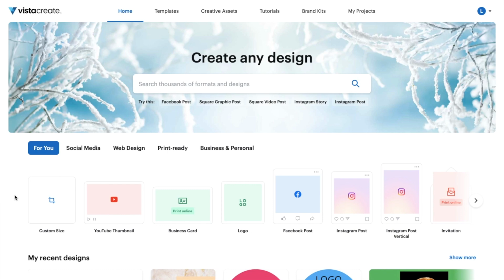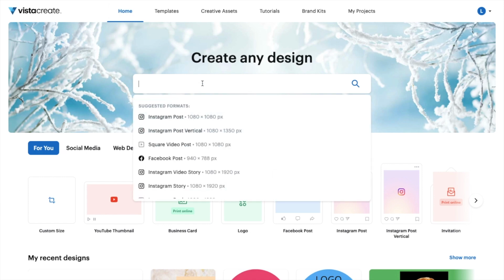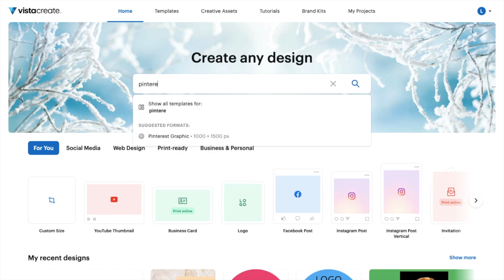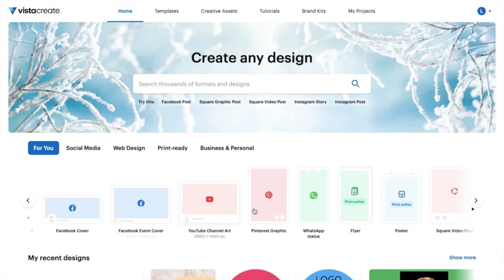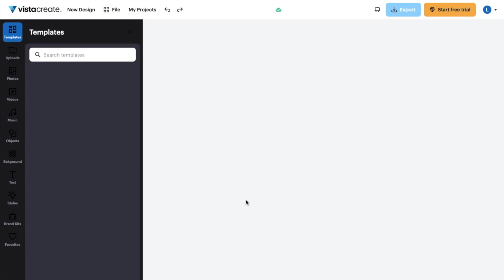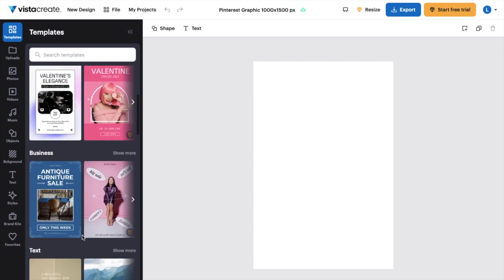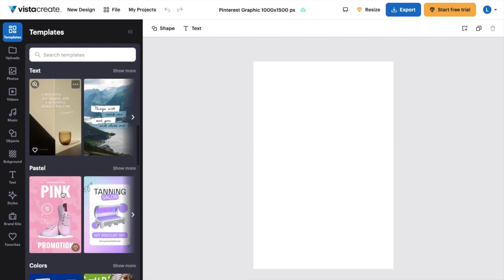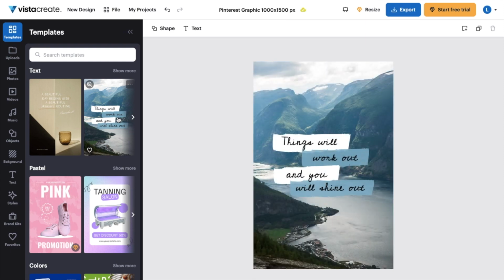How To Create A Pinterest Graphic On VistaCreate | Step By Step Guide - VistaCreate Tutorial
Master the art of Pinterest graphics with VistaCreate’s comprehensive tutorial. Learn to captivate and inspire with visually stunning pins that drive engagement and clicks. From selecting the perfect template to customizing with beautiful imagery, fonts, and colors, this guide empowers you to craft Pinterest-worthy content. Whether promoting a blog, showcasing a product, or sharing inspirational quotes, VistaCreate provides the tools to make your pins stand out in the bustling Pinterest landscape.

Pinterest Graphic Design, VistaCreate Tutorial, Engaging Pins, Visual Content Creation, Template Customization, Imagery and Fonts, Color Schemes, Blog Promotion, Product Showcase, Inspirational Quotes, Social Media Marketing, Creative Tools, Digital Design, Content Strategy, Audience Engagement